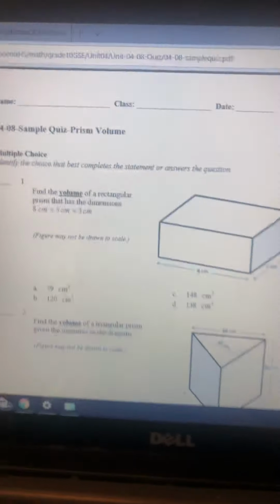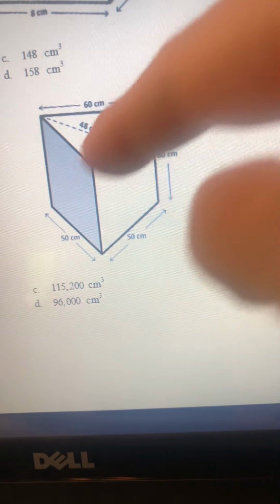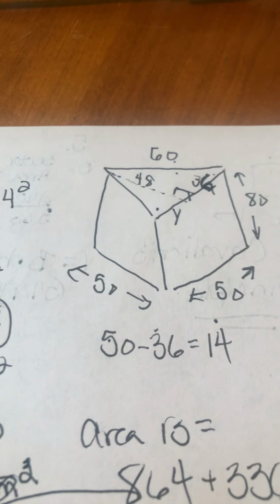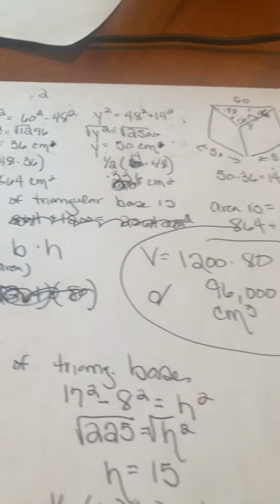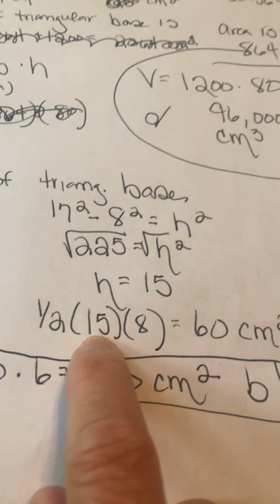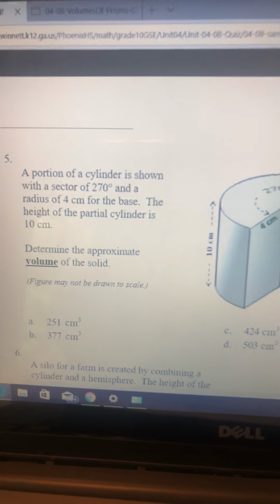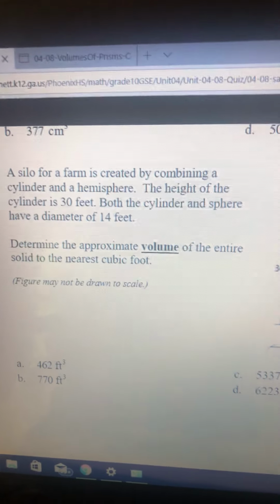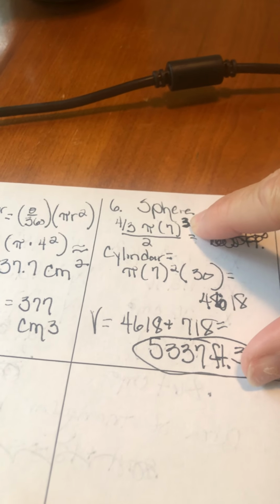Sample quiz 4.8 explained and solutions